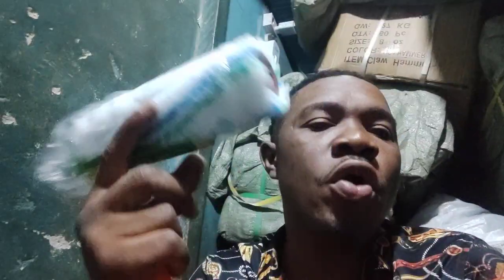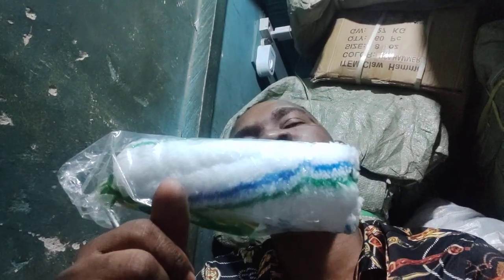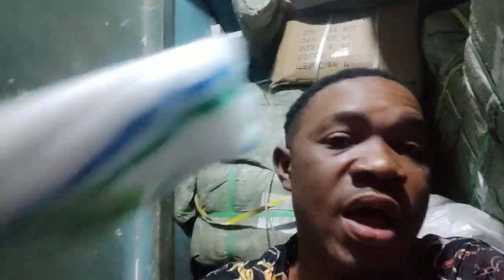DIFFERENT TYPES OF BUILDING MATERIALS AND IT'S APPLICATION